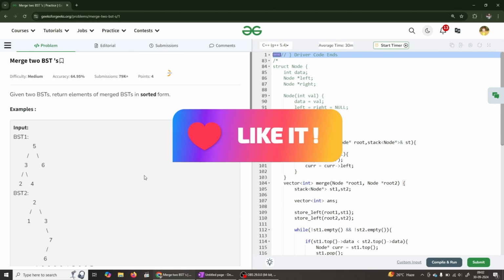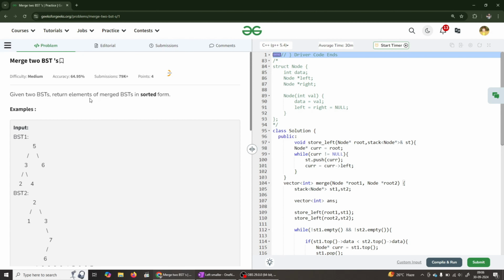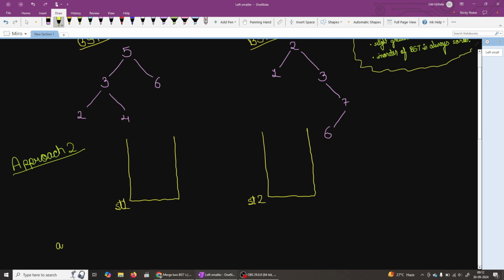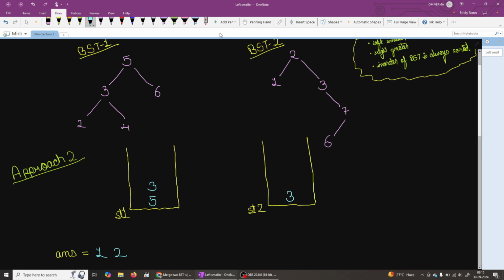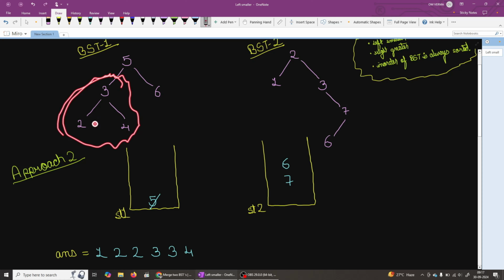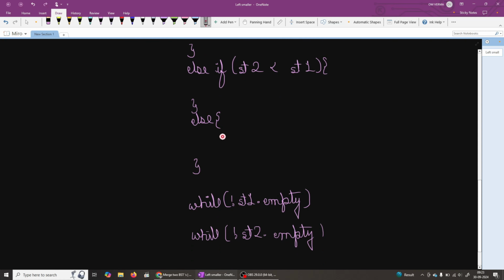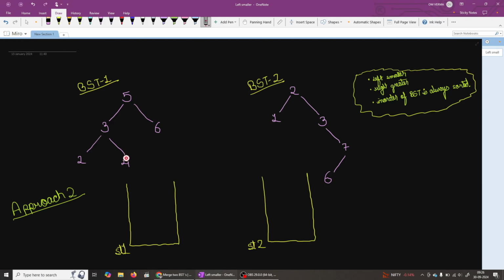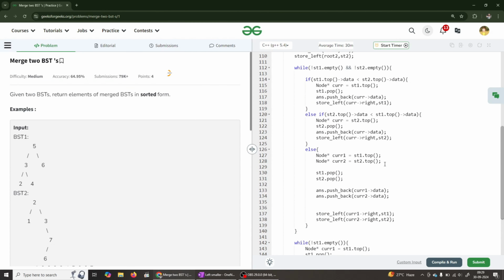Merge two BST 's | Binary Search Tree | GFG POTD | Dry Run & Explanation